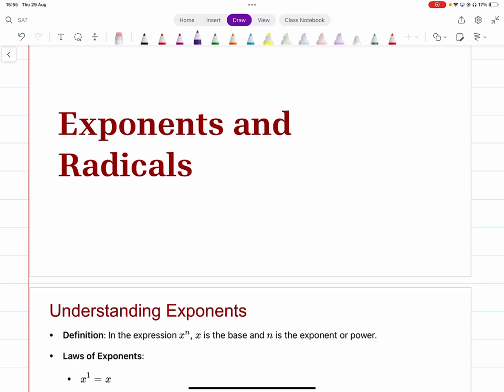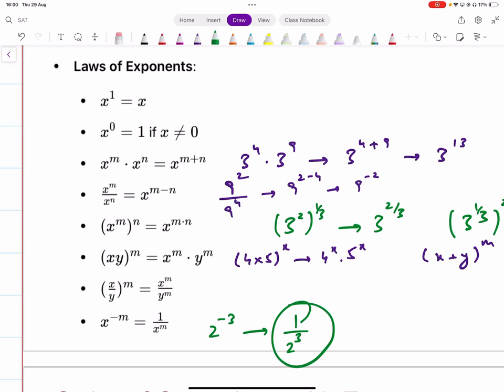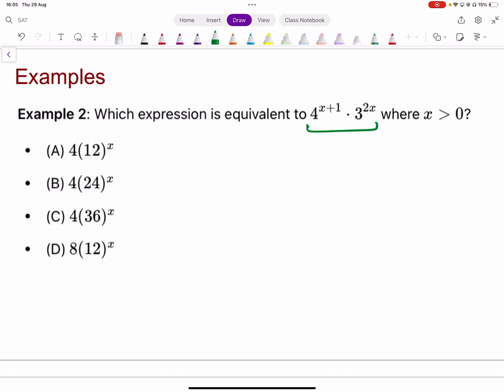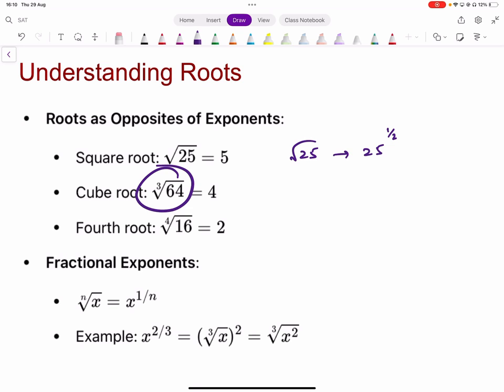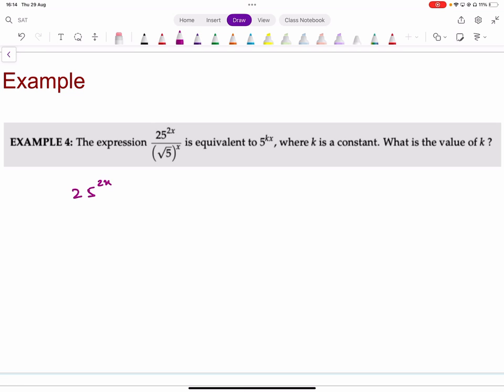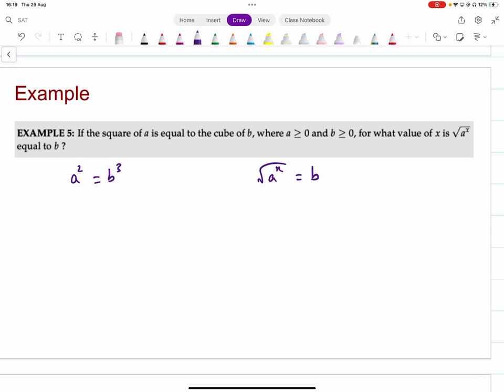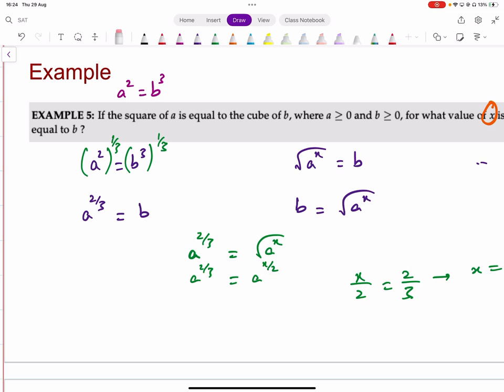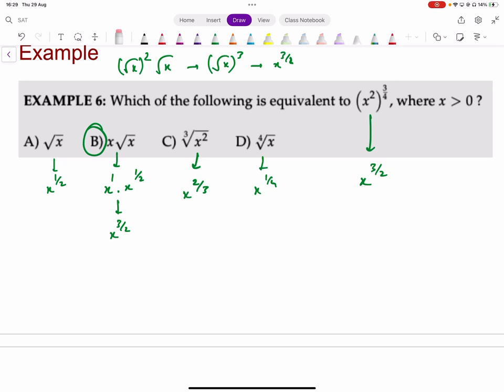Exponents and Radicals | Advanced Math | Digital SAT Math | MathPrep with Ahmad Bilal